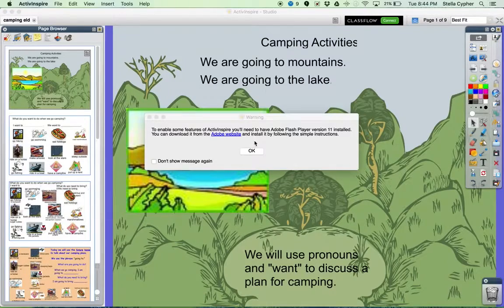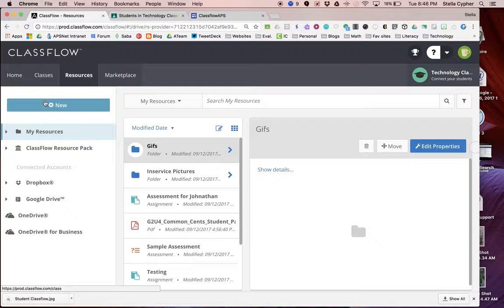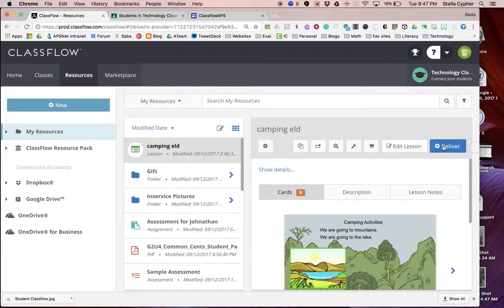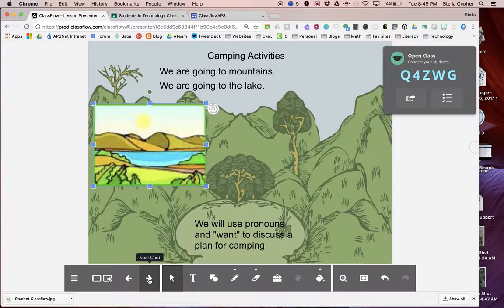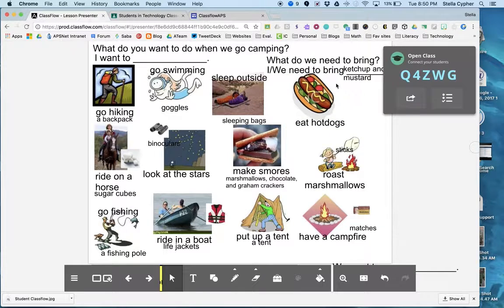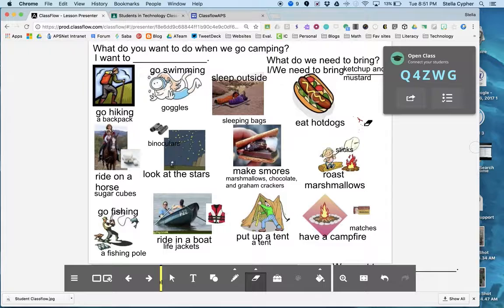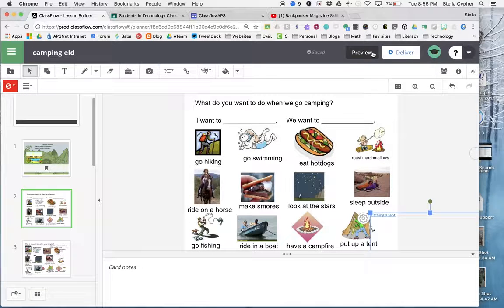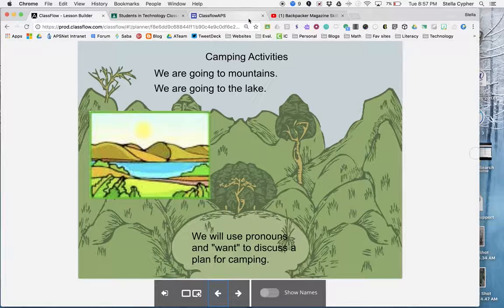Convert to Classflow and Edit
Classflow